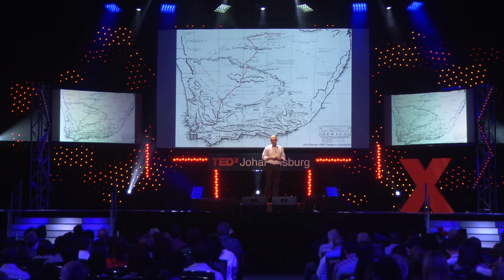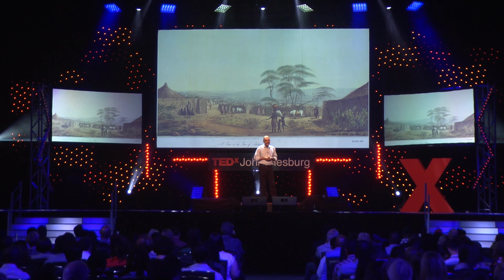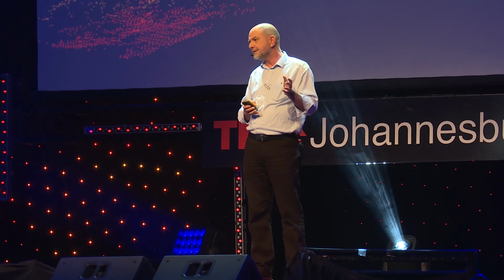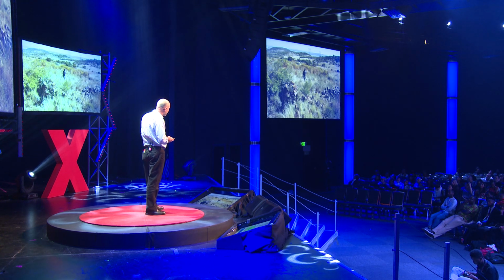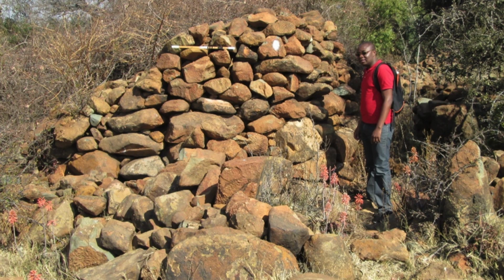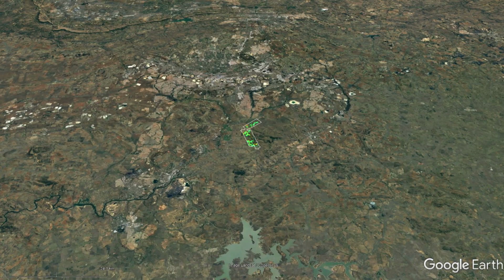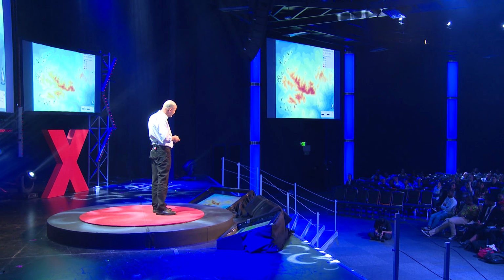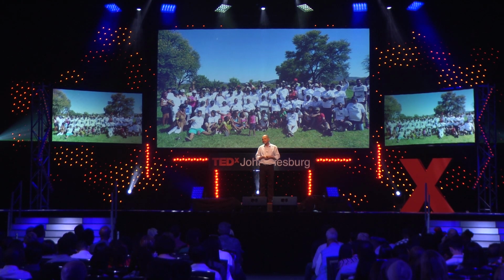How we recreated a lost African city with laser technology | Karim Sadr | TEDxJohannesburg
About 200 years ago, long before Johannesburg was established, there was an African city that flourished near the same location. According to records, a European expedition of the time estimated the city at anywhere between 7500 to 24000 people big – greater than Cape Town was, at that time. This city, named Leetakoo, was the capital of the Batlhaping people, a subset of the Batswana nation. It turned out that Leetakoo was not an isolated case, and there were other such cities throughout the region. Thanks to LiDAR technology, Karim Sadr and his team have recreated Kweneng, one of the more significant cities. In astounding, granular detail, he presents the images, and the story behind them, in this fascinating talk.
Karim Sadr is a professor of archaeology at the University of the Witwatersrand. He has been in Southern Africa since 1990 and has produced a hundred scholarly publications on various aspects of African archaeology.  Since 2008 he has been studying the ancient stone walled settlements between the Witwatersrand and the River Vaal. His remote sensing studies using satellite and LiDAR imagery have shown that this was the domain of a Tswana city-state which flourished in the early nineteenth century. This talk was given at a TEDx event using the TED conference format but independently organized by a local community.